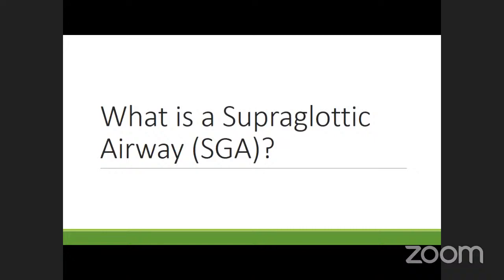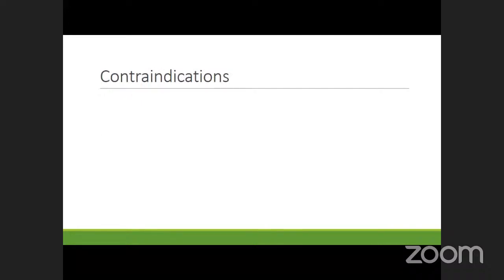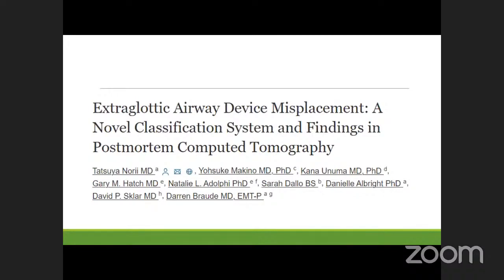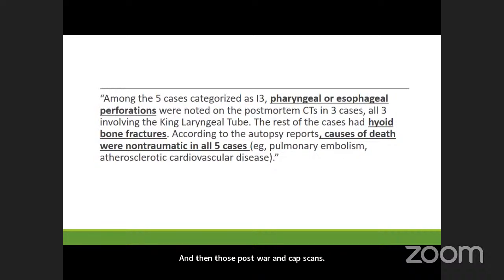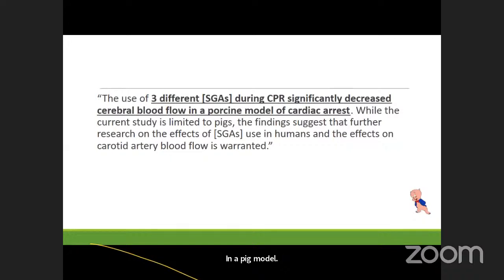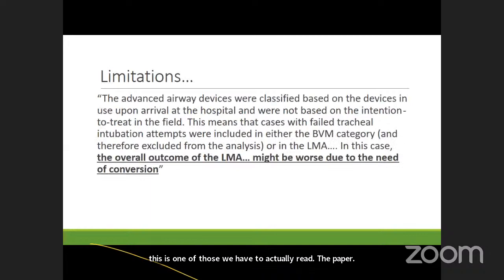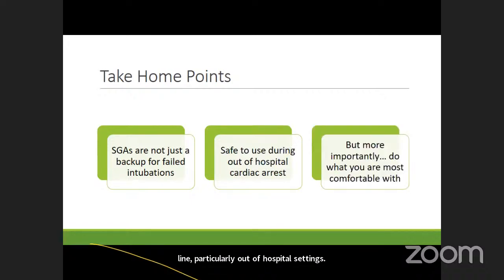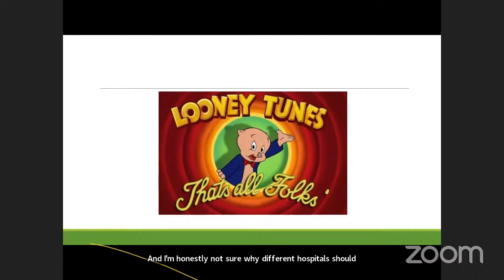Laryngeal Mask Airway - What does the evidence says